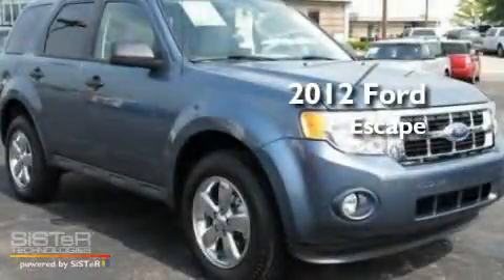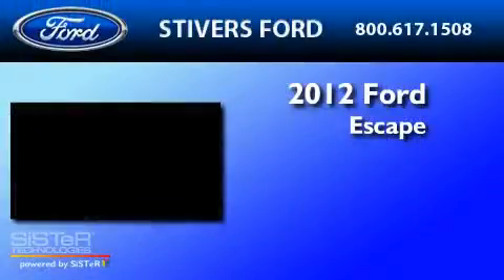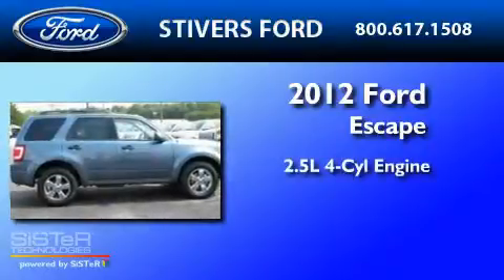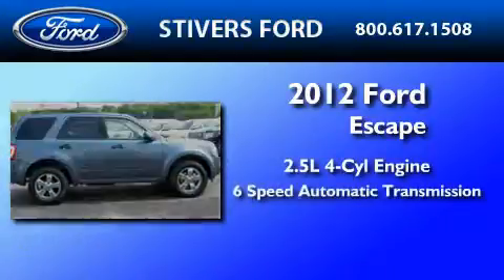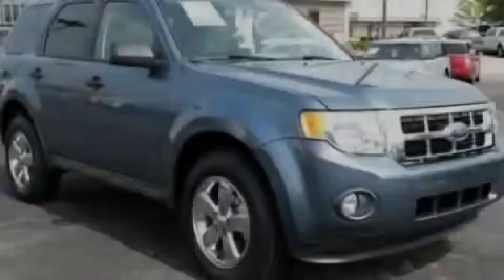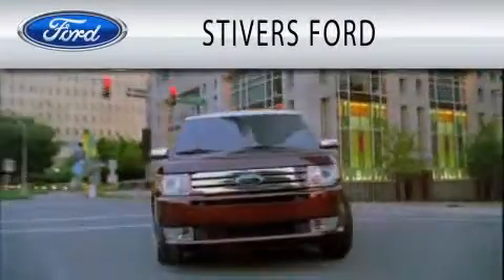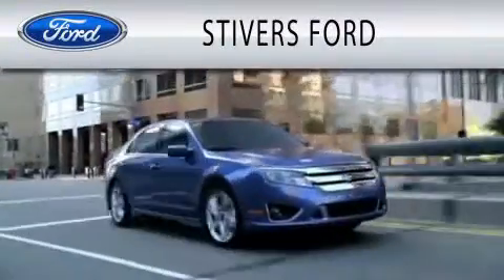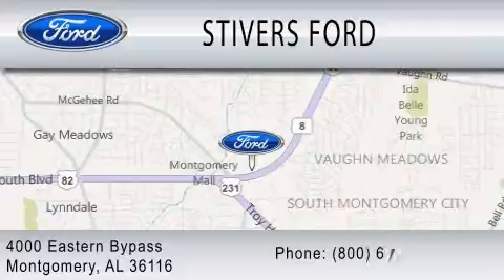2012 FORD ESCAPE AL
Year : 2012
 Make : FORD
 Model : ESCAPE
 Engine : 2.5L I4
 Trans . : AUTO 6SPD
 Exterior : BLUE
 Miles : 18
 Interior : STONE
 Stock : CA12711

 4000 Eastern Bypass
  , AL 36116